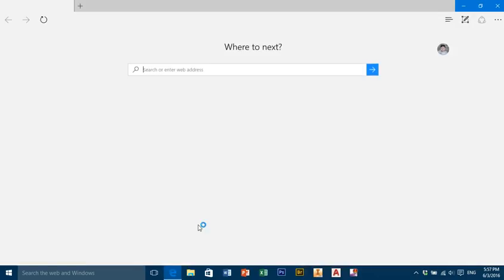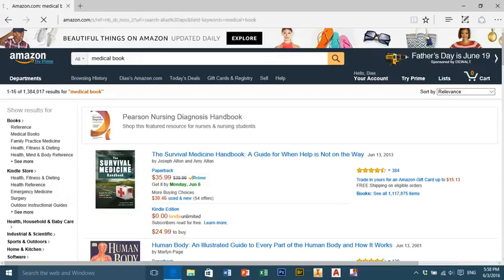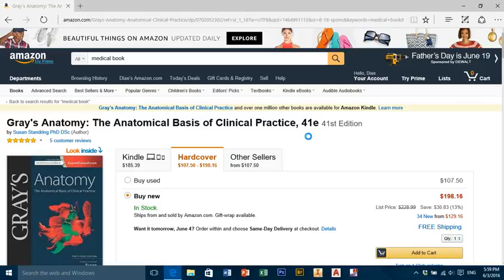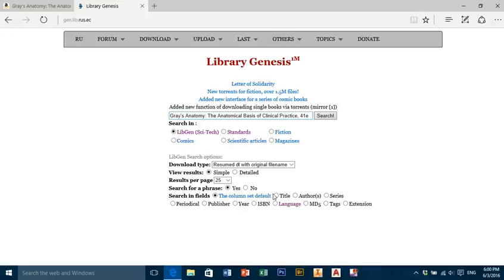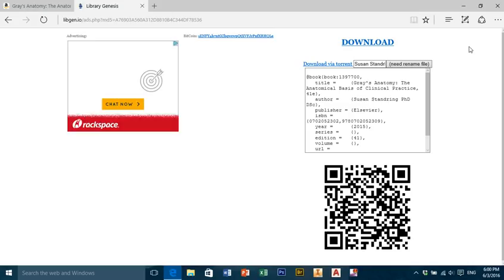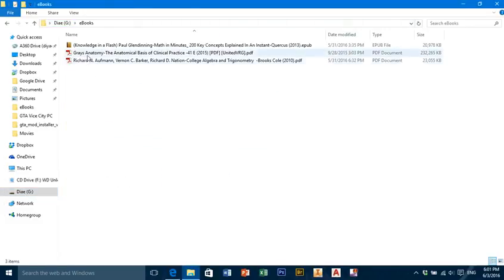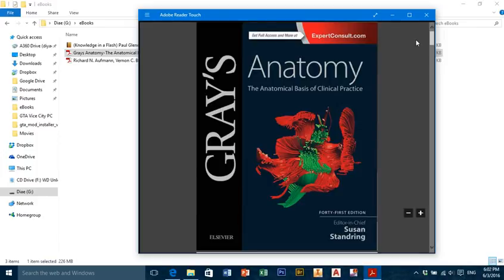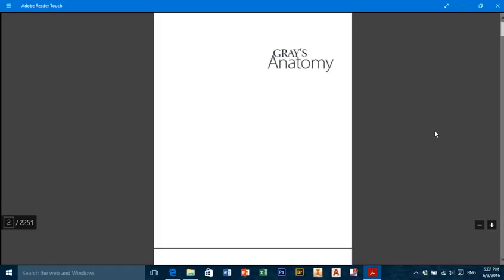How to download any book on Amazon for free